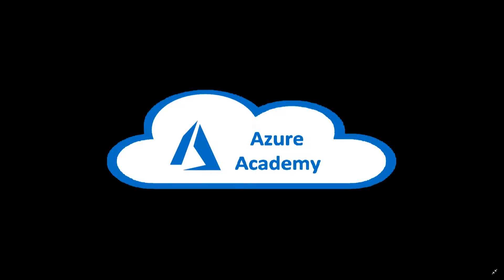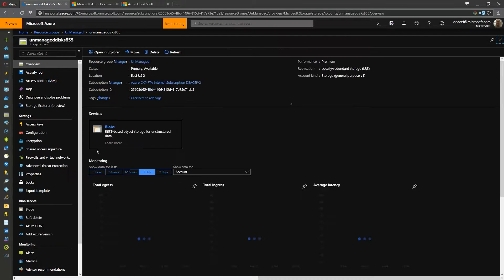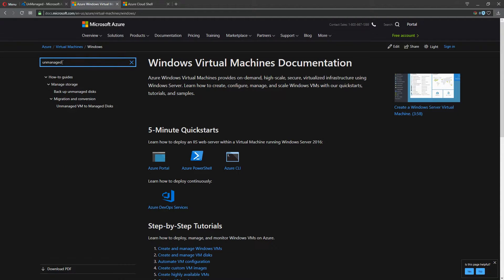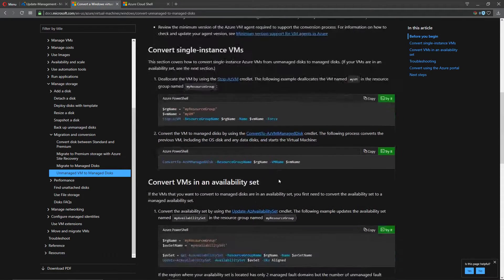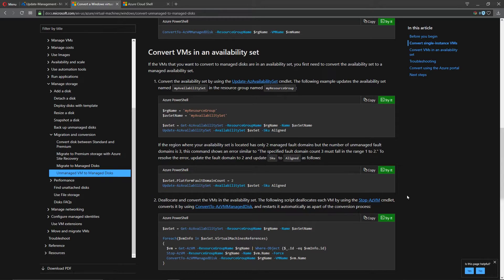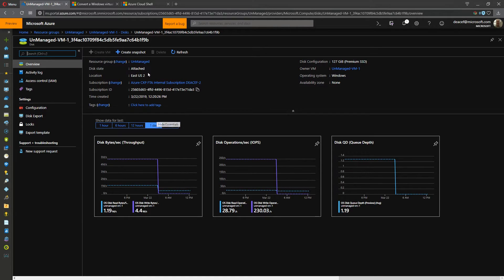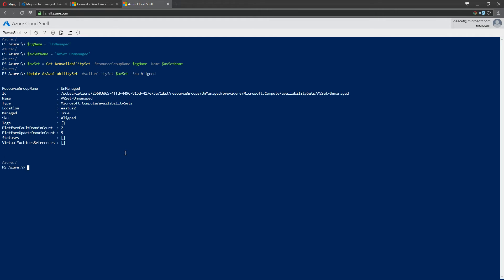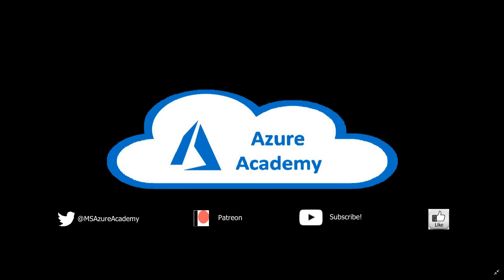Azure Storage - #6 - Convert UnManaged Disks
Learn how to Convert your UnManaged Disk VMs to Managed Disks today at The Azure Academy

Explain the Environment   - 0:20
Azure Documentation to Convert - 2:24
Convert using the Azure Portal - 5:12
Convert a Single VM w/PowerShell- 5:42
Convert AVSet VM in PowerShell - 6:30
Whats Next...?